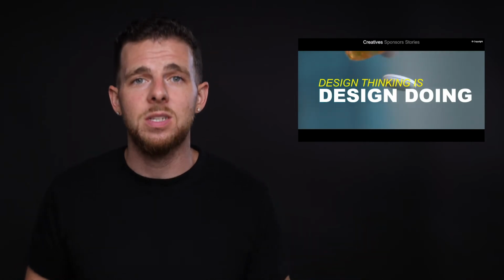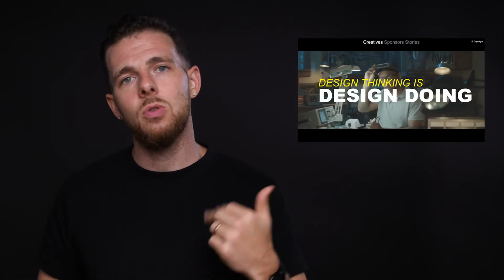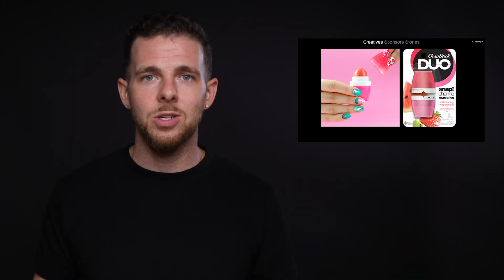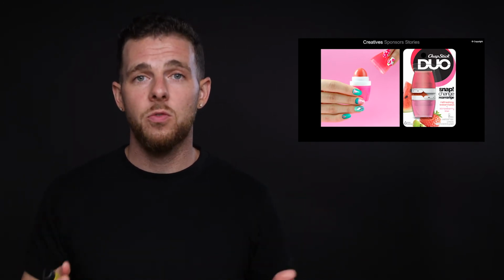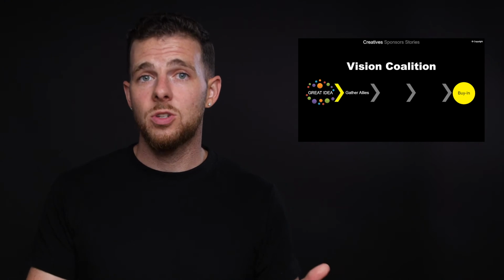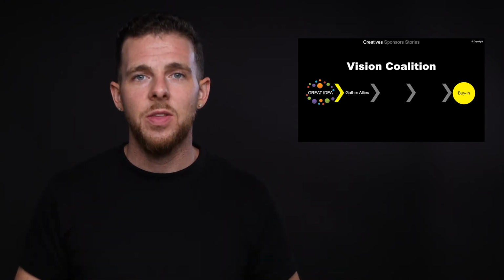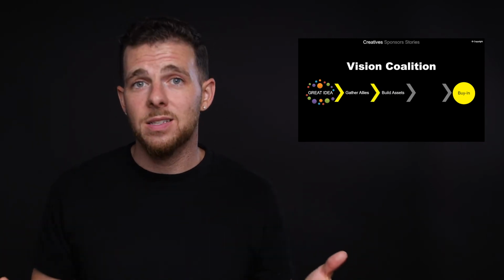Innovating Through Rituals: Creatives 2/4 | Innovation eLearning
There's more to innovation success than coming up with unique ideas. Once you have a special idea, you still need to get enough other people on board to make it come to life. In this module, Jonathon explains how you can overcome the trap of thinking that a great idea is all you need. For this, Jonathon introduces the three "pathways to adoption:" Creatives, Sponsors and Stories.

For Creatives, Jonathon tells the story of a junior scientist at Pfizer who had an idea for a dual-flavor, modular lip balm product, but didn't know where to start. Coming from a scienctific perspective, his approach was limited until he started sharing his idea with the design team. The story illustrates how important it is for us to consider who our allies in innovation are within our company and how we can reach across silos to get input and support for an idea before we bring it up the ladder.

David Dombrowski. He's our client at Pfizer, and he talked to me about a specific innovation situation where they had a junior scientists that really made a big impact. But first, he explained the situation to me. He said, At Pfizer, you have two big silos.

You have the design side and then of course, you have the science side that are actually building the formulas and the products. And these two sides really function very separately. But it took the work of one junior scientist to bridge that gap to lead to a really interesting technique for innovation.

So there's this junior scientists that had this idea for this dual flavored modular chapstick product. And just naturally socially, he started to warm up to the design, folks. Socially, they started to hang out. He started to adopt some of their way of thinking and they say at Pfizer and a lot of places, that design thinking is design doing. And so he really started to take on that mentality when it came time to prototype that idea. The design team that he had been talking to was really on board. They were engaged with his idea and they helped him build the prototype together.

They were able to take that prototype up to both of their leaders and eventually get approval to bring in two new vendors to create a product that is now available for purchase. Chapstick duo Snap Change Rearrange. This a product that's on the shelves right now, but would never have made it if this junior scientists hadn't bridged across that silo to make the connections he needed to get adoption for the idea. And this is what we call the Vision Coalition. On one hand, you have your great idea and you're trying to get buy in for it.

So the first thing you want to do is gather your allies, find those people in your organization that can really stand behind you and help you develop the idea in unique ways. They can also help you build assets.

So in this case, they built a really nice prototype using the design team's expertize. You don't always need a prototype, though. But think about how those allies can help you build relevant and compelling assets to tell this story to talk about this idea.

And then lastly, combine efforts with those allies so that you can show off your idea and ultimately get buy in in that case of Pfizer. It took both teams thinking together about a solution to get the buy in they needed from their leadership to make the product a reality.

And so there you have your first pathway to adoption, the Vision Coalition. Now, when I talked to David Dombrowski about this again, he said a picture is worth 1000 words, but a prototype is worth 1000 pictures. So the thing to think about is when you have a new idea, first start by seeking out creative allies.

Think about who those people are in your organization that can push your ideas to be the best they can be before you even present it up to leadership. Who are your allies in bringing ideas to life?